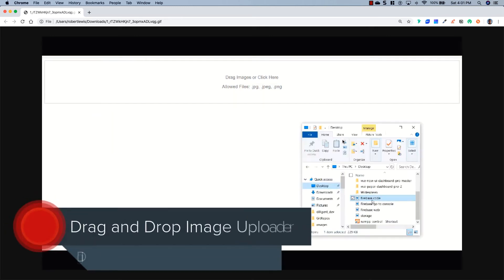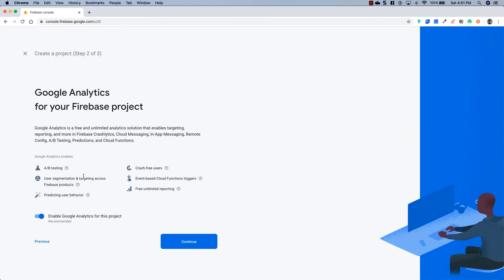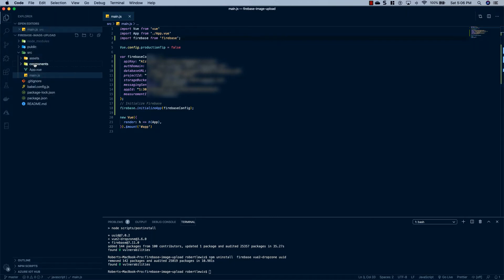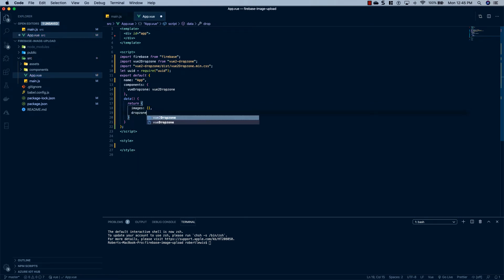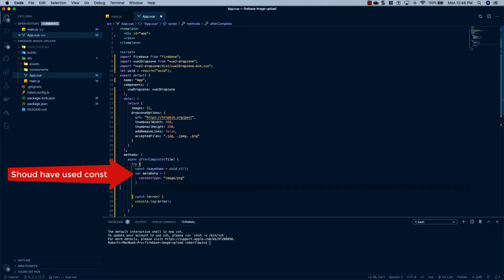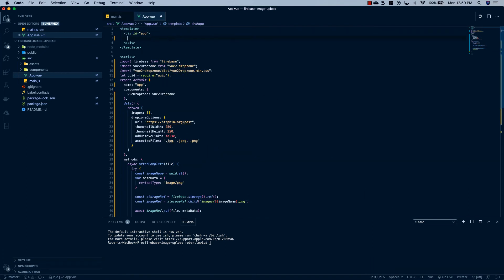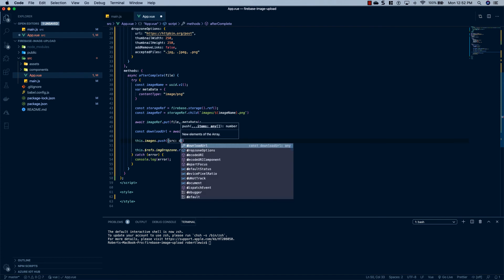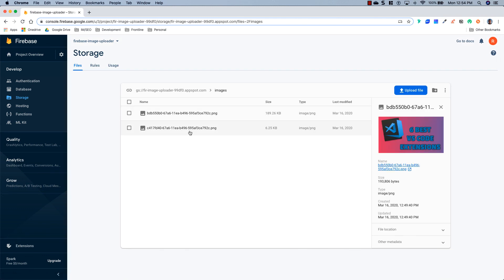Image Upload with Firebase, Vue.js, and Dropzone - Diligent Dev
In this tutorial, we'll be covering drag and drop image uploading with Firebase, Vue.js, and Dropzone. Uploading images can be a very tedious but common task you'll find in many web applications. Fortunately, with Firebase, Dropzone.js, and Vue.js, this task has been simplified.